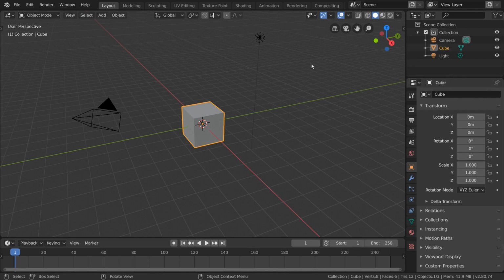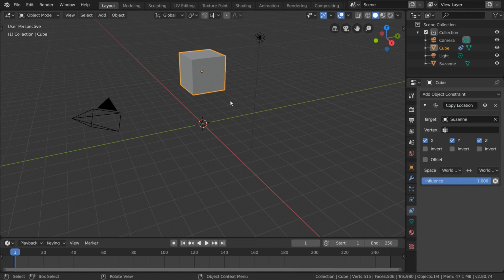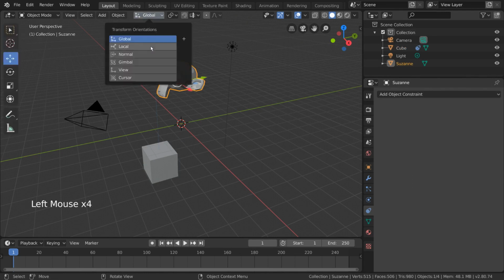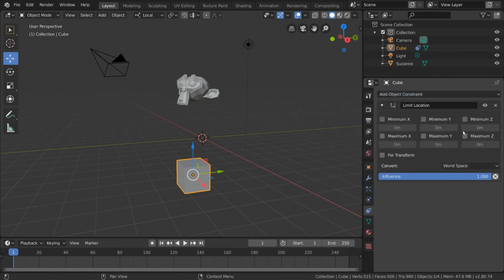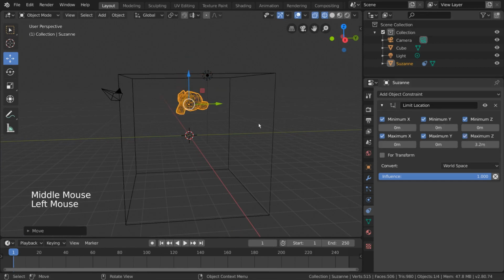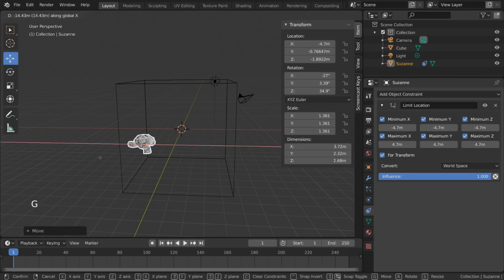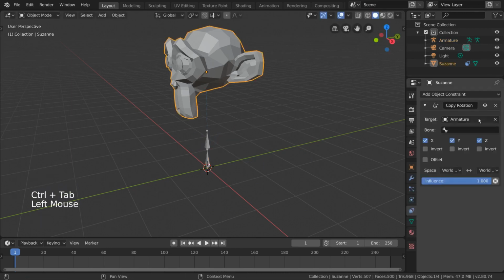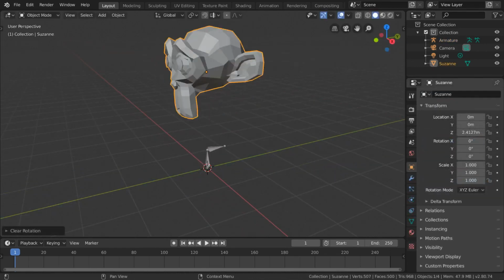Copy Limit Constraint - Blender Fundamentals - Part 30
__Start Youtube__
copy limit constraint blender fundamentals
blender constraints
blender track to constraint
blender bone constraints
blender bone rotation constraint
blender copy constraints
point constraint blender
blender floor constraint
blender transformation constraint
blender limit location constraint
blender transformation constraint not working
blender rigid body constraint hinge
blender track to constraint not working
blender ik constraints
blender constraints explained
what is inverse kinematics in blender
blender locked track constraint
blender track to not working
blender remove ik
blender posing
blender copy rotation constraint
blender animation constraints
blender bone chain
blender propagate pose
blender bone rotation problem
blender pose animation
blender ik target
blender stretchy bones
blender bone structure
copy rotation constraint blender
blender point constraint
blender constraint systems
child of constraint blender
track to constraint blender
blender add constraint with target
blender no bone constraints
blender aim constraint
transformation constraint blender
blender constraints tutorial
blender don't add empty with constraint
blender constraint view axis
blender remove constraint
rigid body constraints blender
remove all bone object constraints blender
blender transform constraint
blender rigid body constraints hinge
blender ik constraint can only be added to bones
blender rigging no bone constraints tab
blender armature constraints
bone constraints are all greyed out in blender
blender limit rotation constraint not working
blender action constraint
blender rigid body constraints
blender ik constraint
how do you add constraints in blender?
how do i lock axis in blender?
how do you make a rig in blender?
what are ik bones?
what is an ik rig?
what is ik and fk in maya?
how do i reset a pose in blender?
how do you join two bones in blender?
how do you add a bone in blender?
how do i use armature in blender?
how do i merge two armatures in blender?
how do you put a bone in blender?
how do you connect two bones in a blender?
how do i join armatures in blender?
blender what is rigging?
how do you delete a group in blender?
how do i remove a bone in blender?
how do you duplicate bones in blender?
how do you use bones in blender?
how do you get rid of bones in blender?
how do i add an armature in blender?
what is rigging in blender?
what are the three parts of a bone?
how do you select bones in weight paint mode?
how do you move bones in blender?
what does loop in parents mean in blender?
how do you put bones in a blender?
how do you combine bones?
how do you combine bones in blender?
how do you parent a bone?
how do i move the armature in blender?
how do you duplicate in blender?
how do you get bones in blender?
how do you split bones in a blender?
how do you separate bones in a blender?
how do i merge armatures in blender?
how do you mirror bones in blender?
how do you join bones in blender?
how do you scale a model in blender?
how do you make a parent blender?
how do you move a mesh in blender?
how do i group parts in blender?
how do you pose in blender?
what is the difference between ik and fk?
how do i install rigify?
how do you go into pose mode in blender?
how do i use armatures in blender?
how do i unhide a bone in blender?
how do you scale bones in blender?
how do you connect bones in blender?
how do you move in blender?
blender rig constraints
blender rigid body constraint
blender motor constraint
blender follow track
blender look at bone
blender empty tutorial
blender camera track to empty
blender hinge joint
blender locked track
camera track to empty blender
hinges in blender
blender hinge direction
blender shaky ik
blender partial rigged
blender hinge
blender track to
hinges blender
how to swing an object blender
how to set inverse in blender
image plane that faces the camera in video games
blender pole target
blender rigging pole target
blender inverse kinematics limit rotation
pole target blender
ik in blender
blender ik limit rotation
blender ik modifier
blender pole target tutorial
group bones blender
blender bone shortcuts
blender delete bone group
blender types of bones
blender inverse kinematics not working
blender ik not working
blender bone parts
blender armature mode
how to copy a bone group in blender
blender 3d bones
blender armature structure
blender pose tools
blender bone key
how to use inverse kinematics in blender
blender setup bone
blender ik stiffness
bone rigging in blender
blender limit bone rotation
blender ik stretch
blender edit bones
blender move bones
remove all bone object constraints
how to lock a bone's size blender
ghost bones blender
blender bone armature deform
blender turn off ik for one bone
blender scale hierarchy
blender bones ik
easy posing blender
blender ik tools
how to target with pole
blender bones